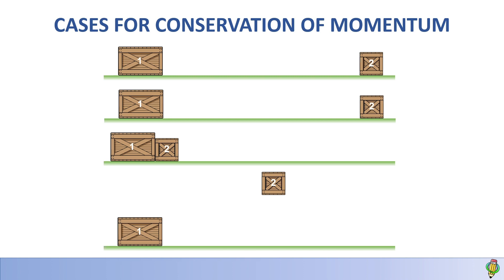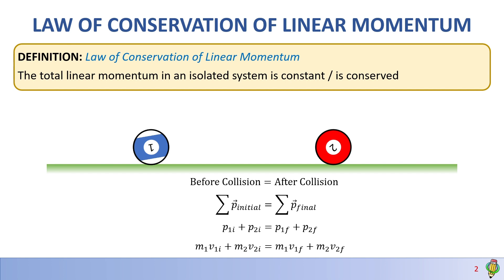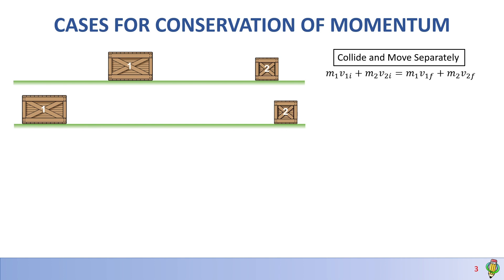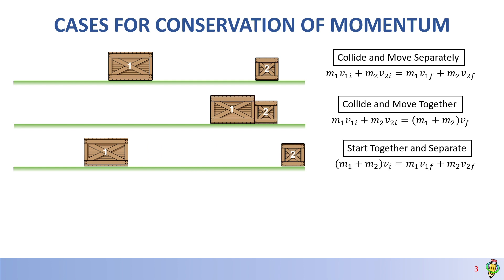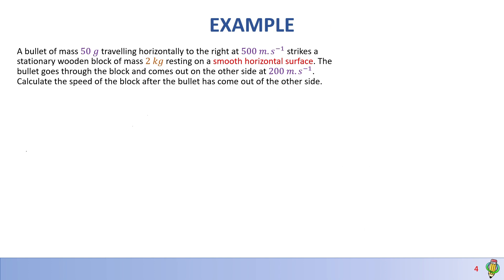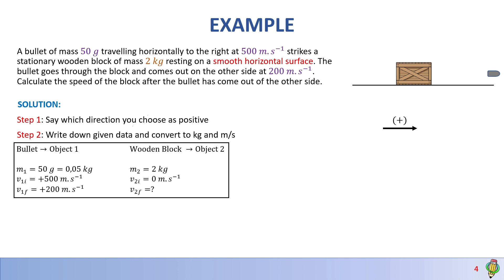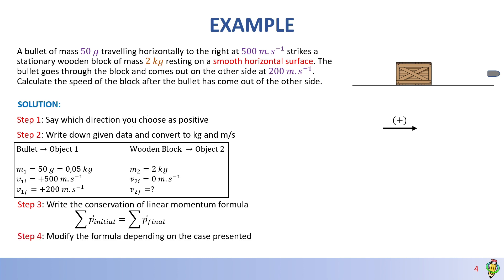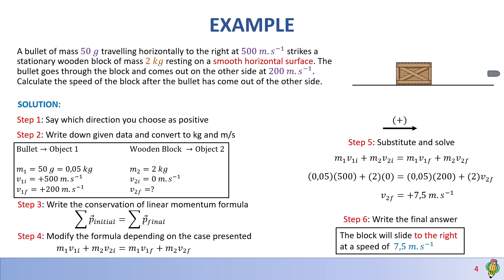Conservation of Linear Momentum Explained | Grade 12 Physics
In this video we go through all cases and scenarios you can get in your tests and exams.

Join my LIVE classes or request a tutor, send me a WhatsApp @ 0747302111

TIMESTAMPS
00:00 - Introduction
01:00 - TBC